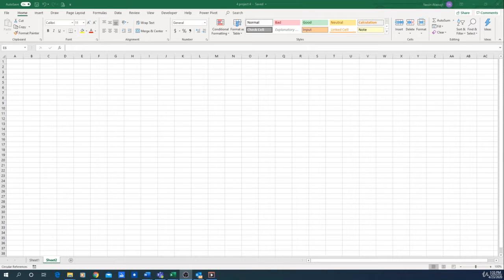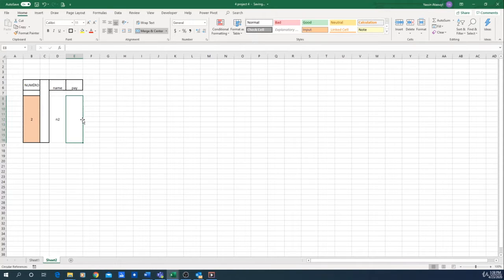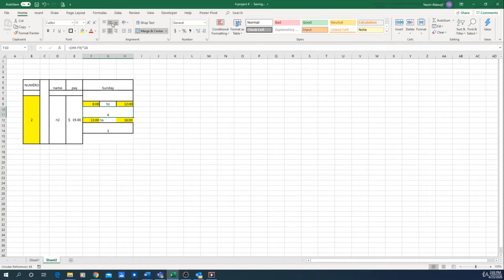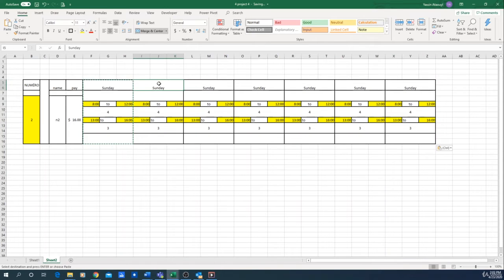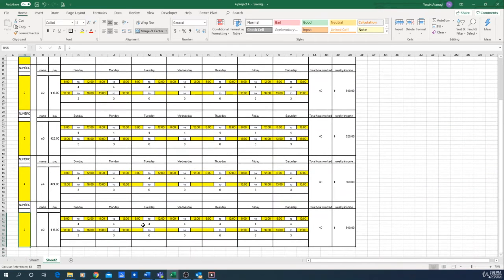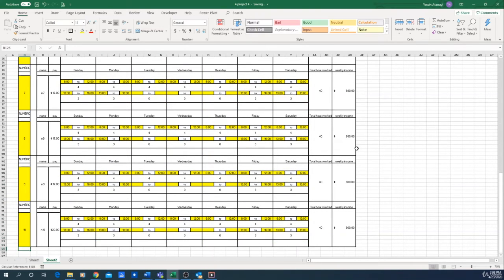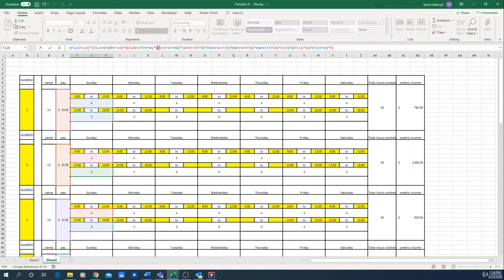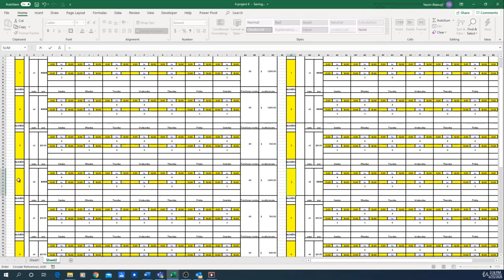23 Creation of the app part 1 - Project 4 Creation of a HR management APP EXCEL FOR DATA ANALYSIS